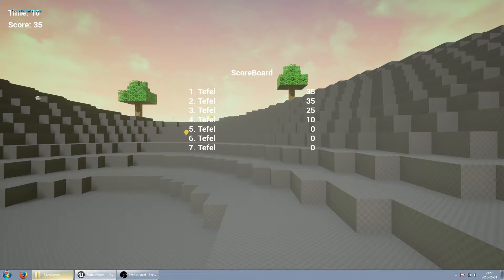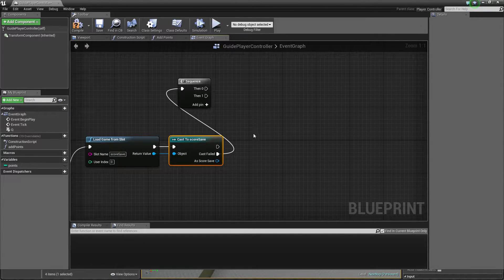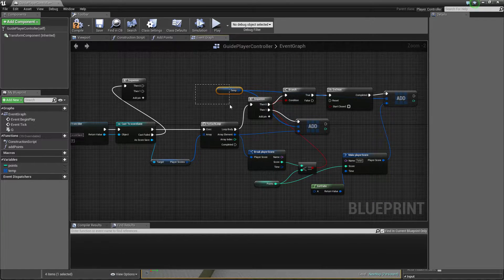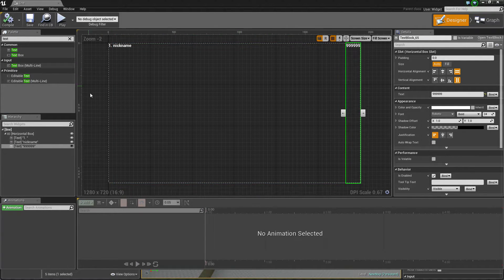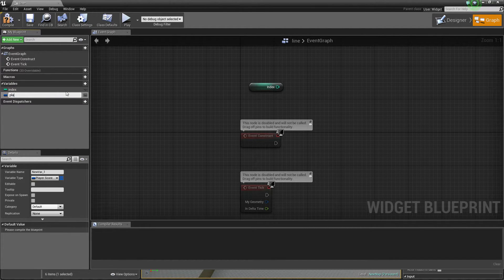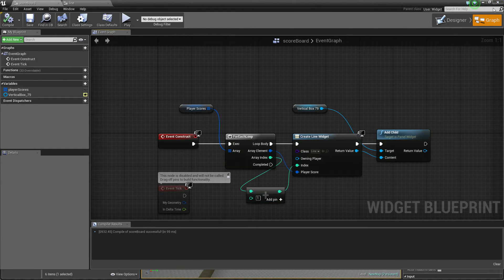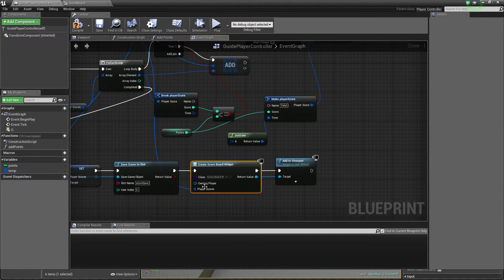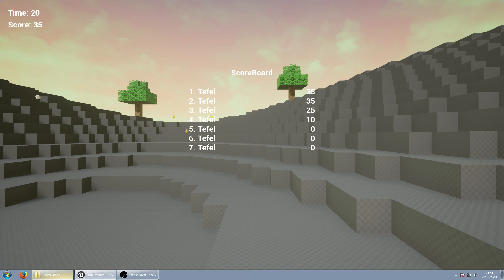Unreal Engine 4 Guide - Scoreboard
In this longer guide we create a scoreboard. We use structures for storing scores and saving them to the file and loading them from the file. Also uses some umg widgets for showing data.